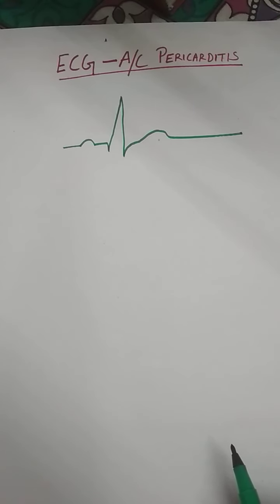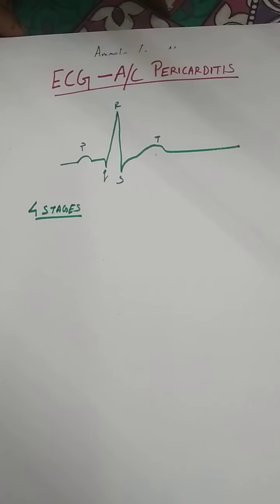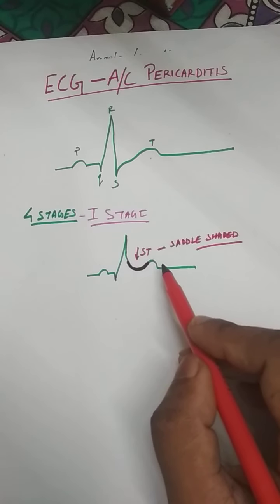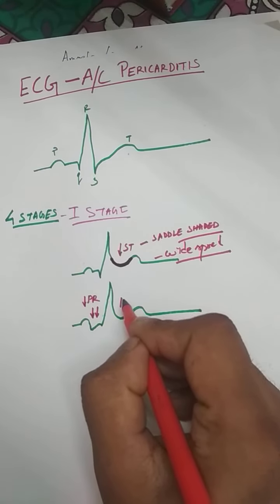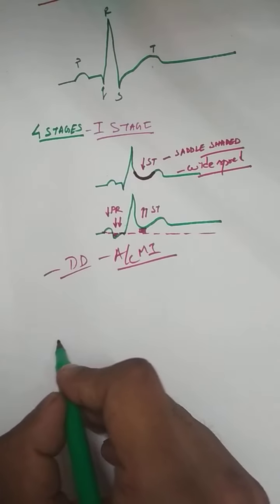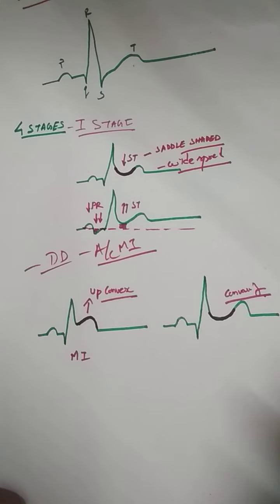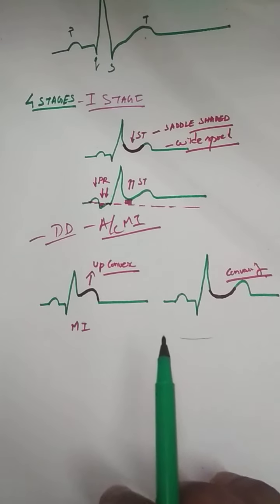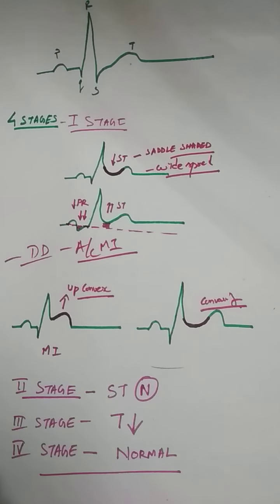ECG - Acute Pericarditis